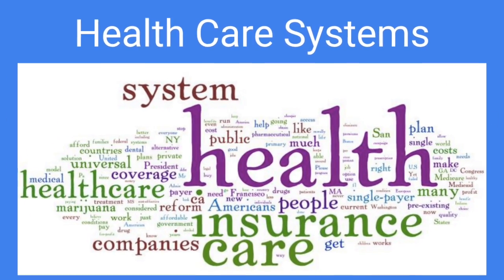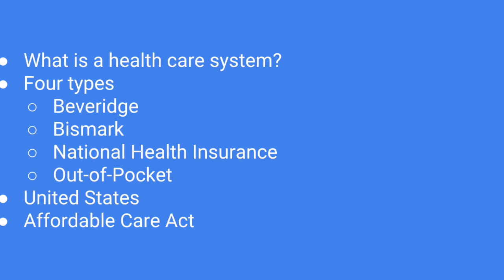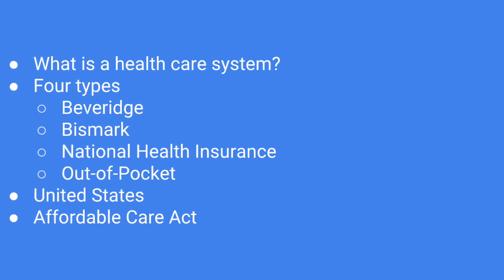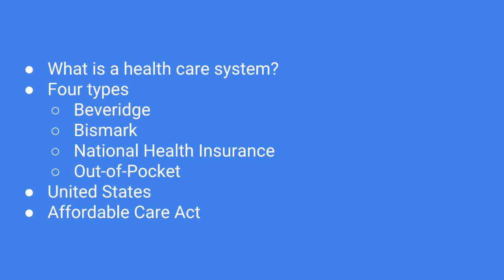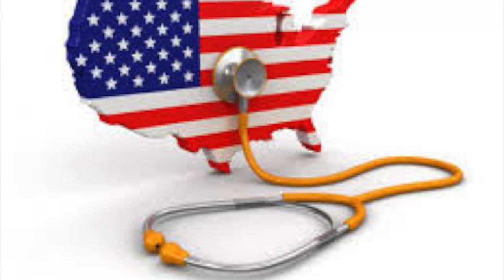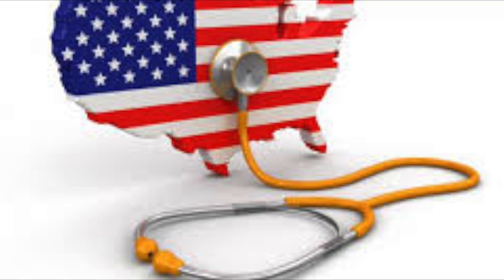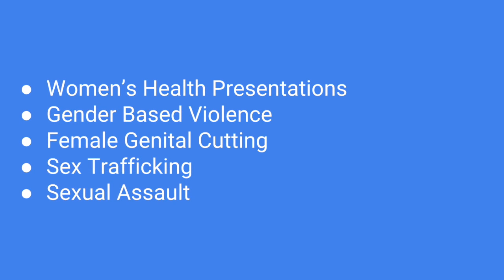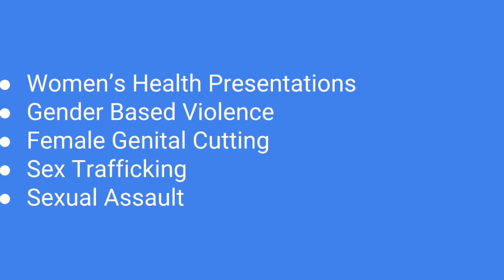Global Issues Final 2017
This video is about Global Issues Final 2017